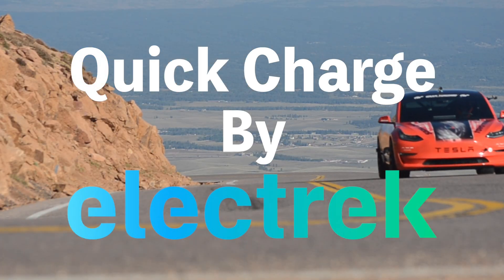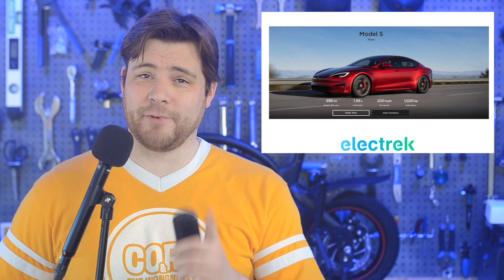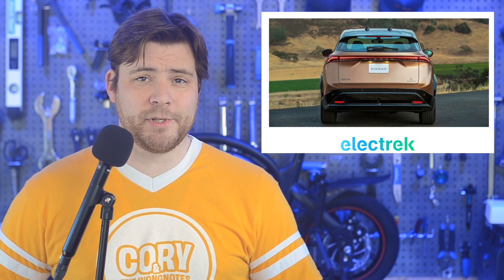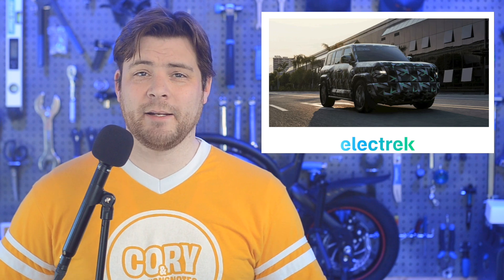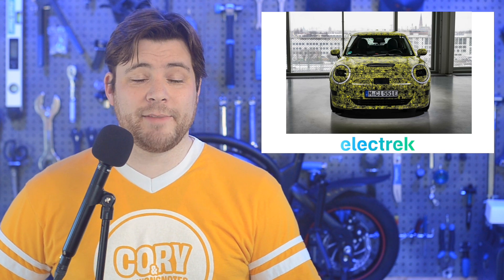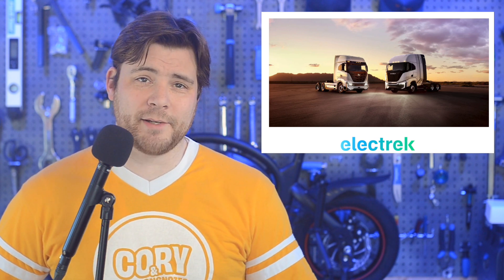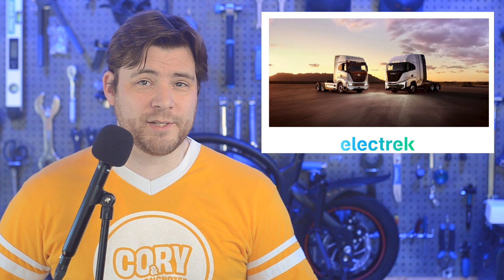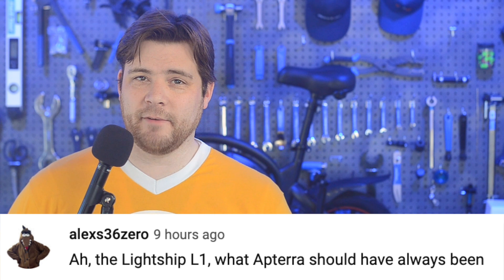Tesla EV News 3.9.23• Tesla Dummy Camera• Tesla New Color• Nissan Powertrain• Nikola Lawsuit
Stories:
* Tesla puts a ‘dummy’ camera in its new vehicles
* Tesla adds rare new paint color option to its vehicles lineup
* Nissan says it will bring EV powertrain costs down by 30%, here’s what that entails
* Electric Mercedes G-Wagon competitor launching by China’s BYD starting at less than $60K
* Mini’s 2024 Cooper EV comes with bigger batteries, more power
* Lion Electric sues Nikola Motors over battery pack agreement, stealing customers
* Airstream and Porsche unveil camping trailer ‘optimized for EVs’ that fits in your garage
* Community Comment (Towing)